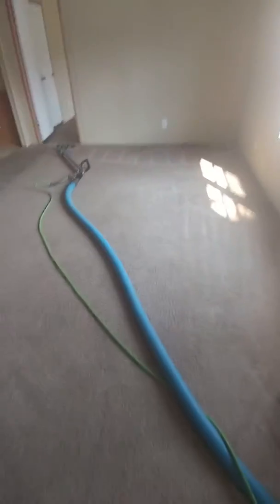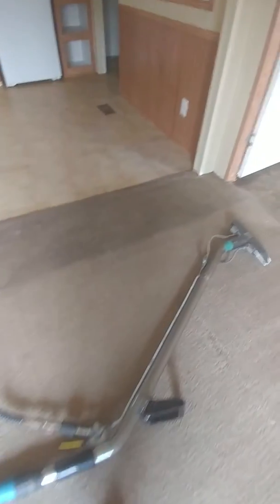Dirty carpet cleaning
Nasty carpet